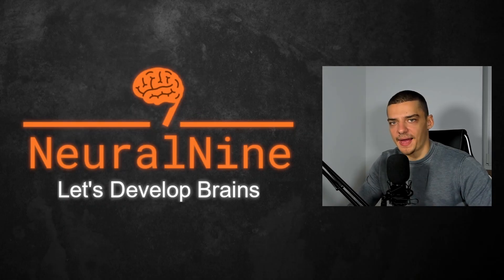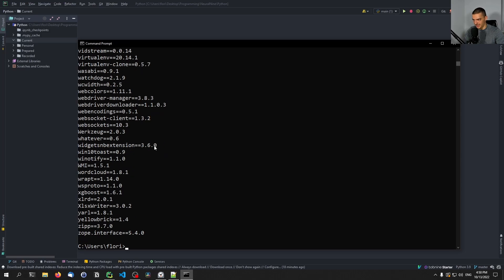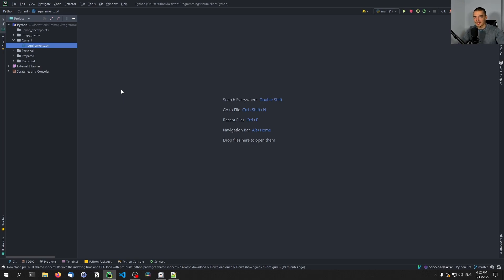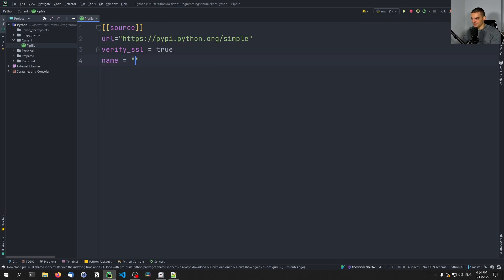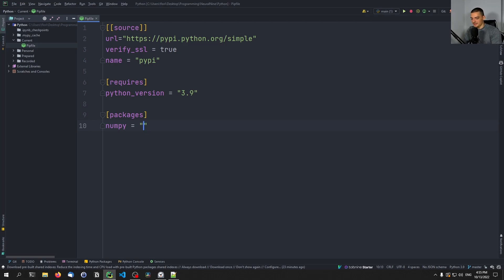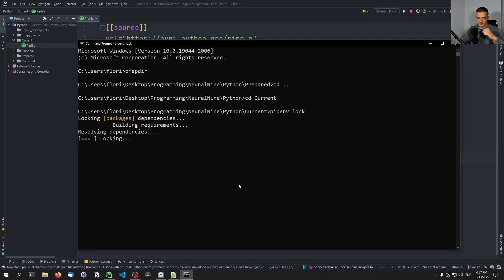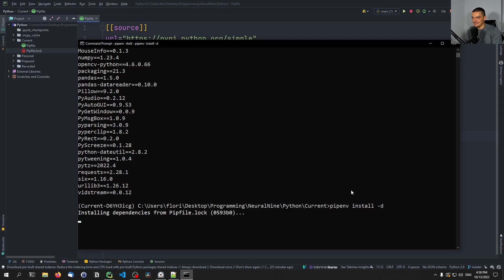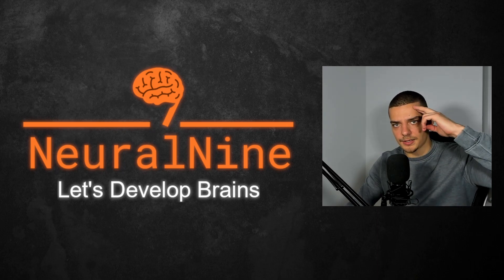Professional Dependency Management with Pipfiles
Today we learn how to use Pipfiles to professionally manage dependencies in Python.